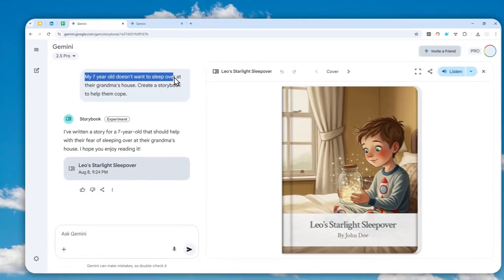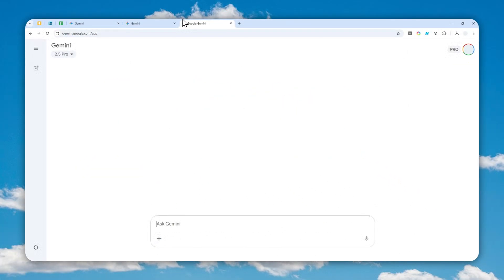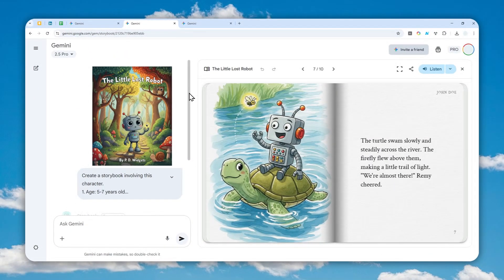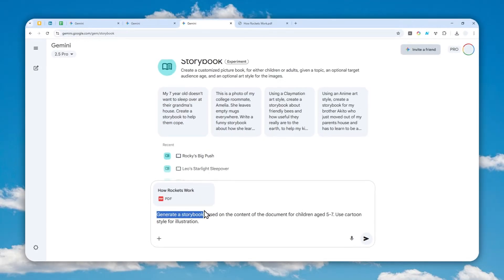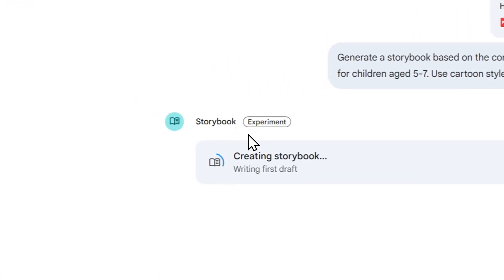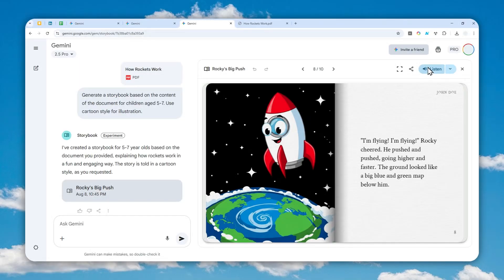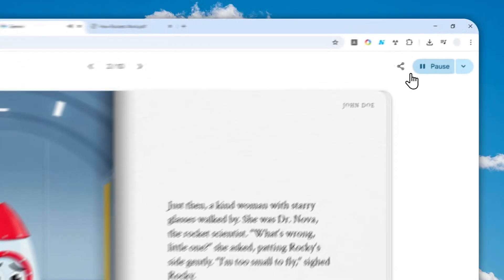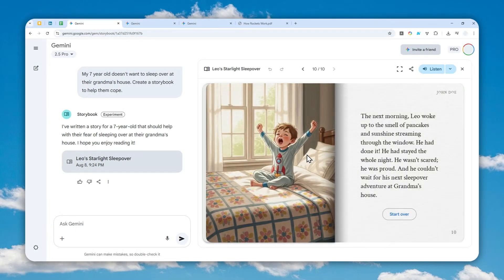How to Create Children Storybooks with Gemini AI - Turn Pictures into Thoughtful Stories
👉  In this video, I will show you how to use Gemini AI's new Storybook feature to create personalized, illustrated children's books with custom artwork and narration in just minutes. This powerful AI storytelling tool lets you generate unique 10-page storybooks from simple prompts, upload personal photos for inspiration, and choose from various artistic styles to bring your creative ideas to life.